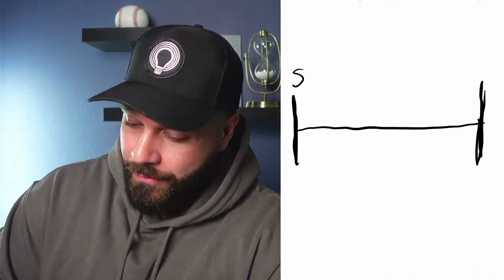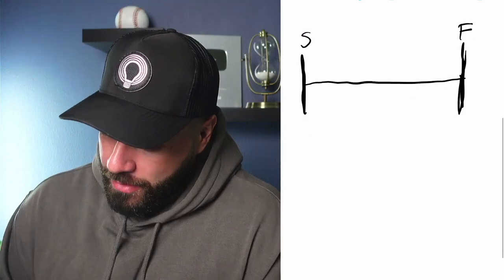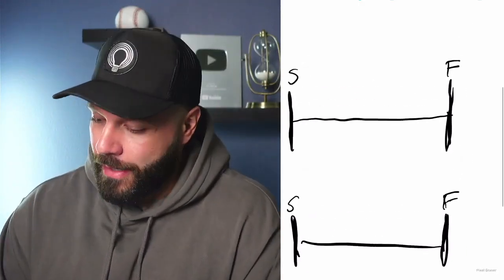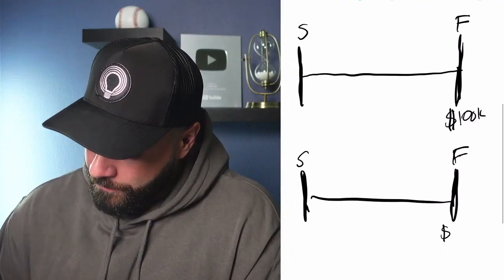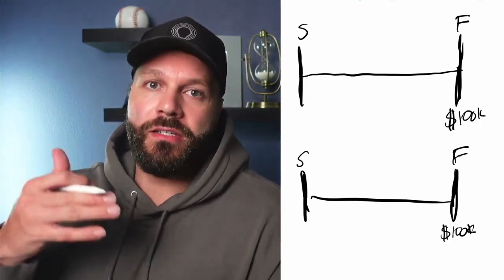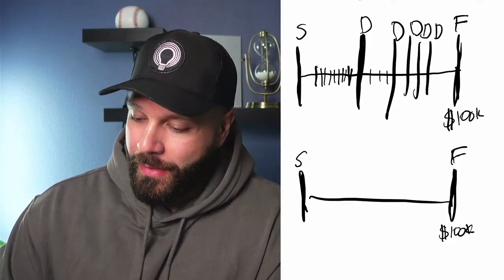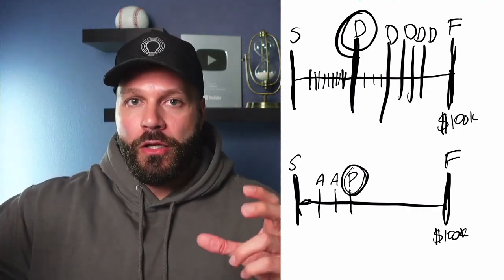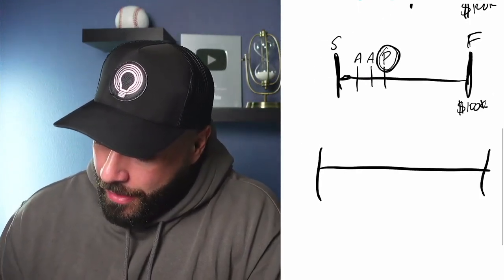If you need $100,000 for your LLC in 30 days, watch this